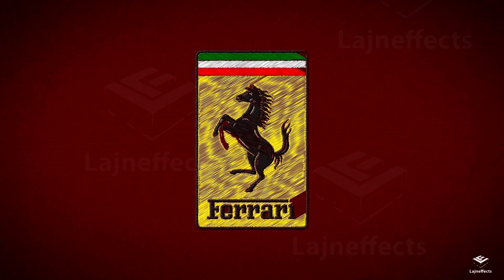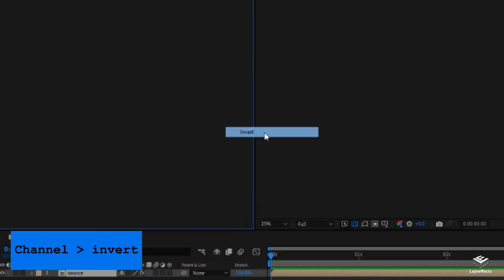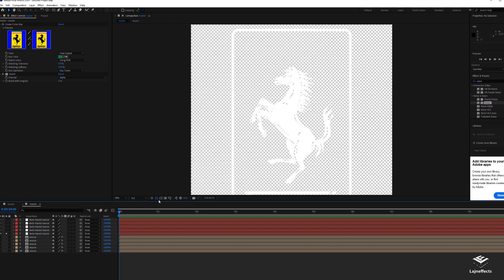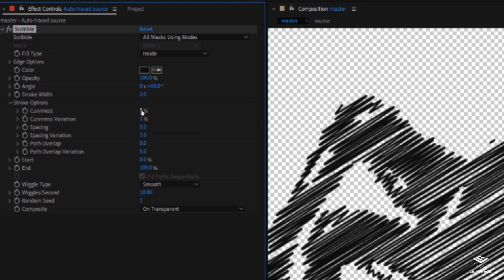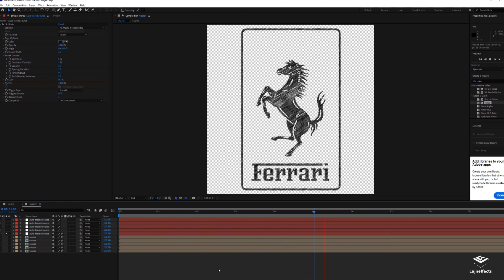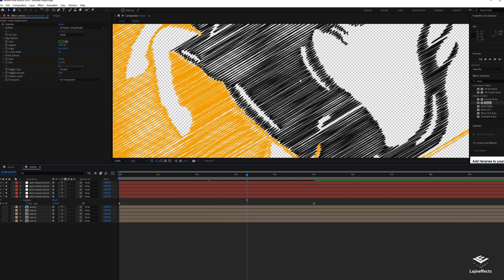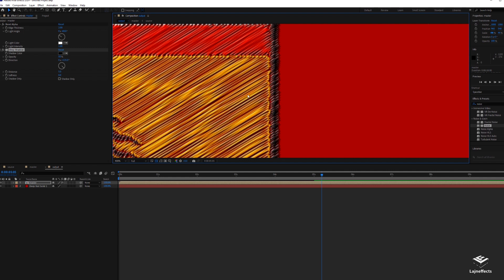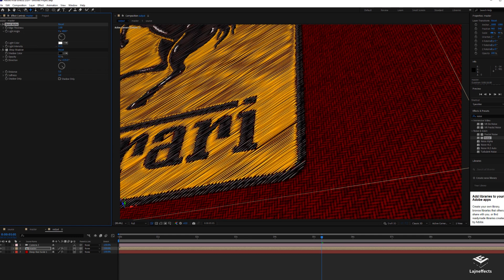Embroidery Effect on After effects NO PLUGIN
In this After Effects tutorial, I will show you how to create an elegant and realistic embroidery effect that will be nice for your Openers or Logo Animations.
It's a big pleasure for me to share with you these techniques, please don't hesitate to leave any comment if you have any further question.